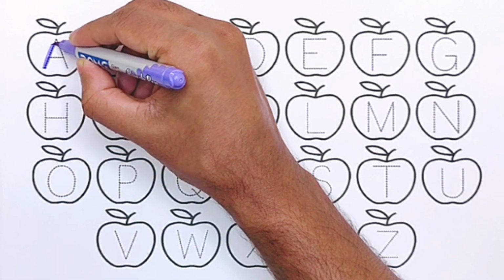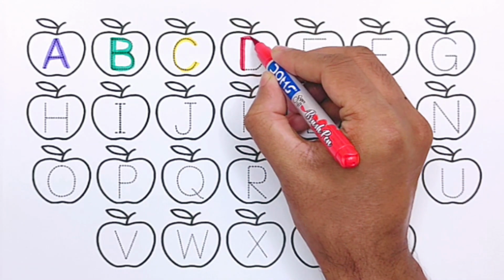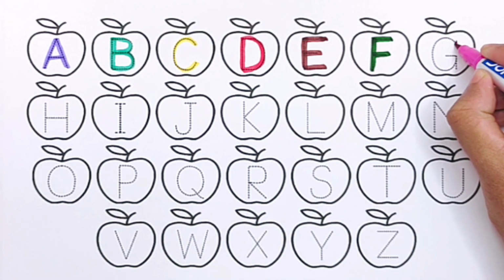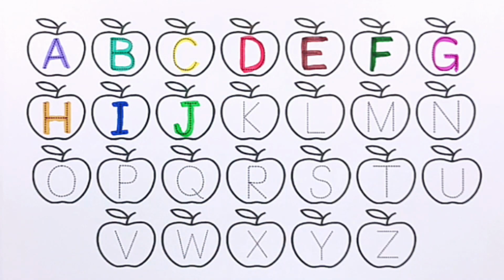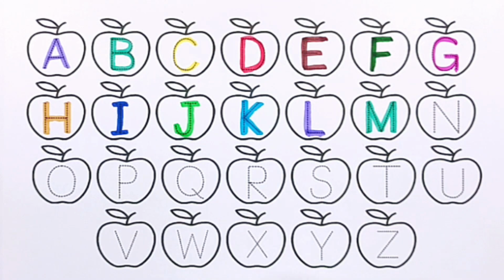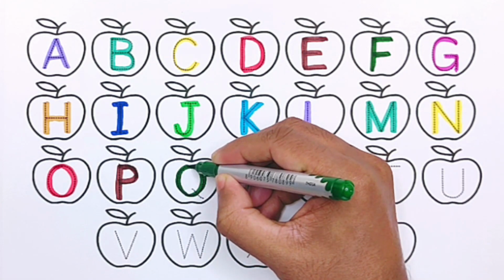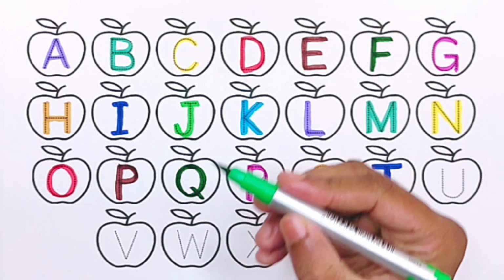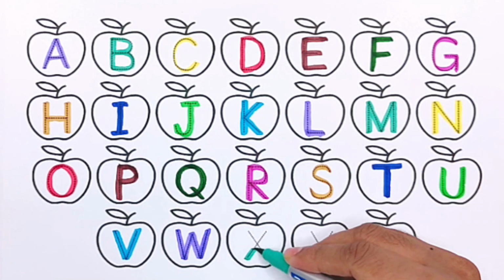Learn How to Read & Write ABCD Easy for Beginners and Children - Ks Art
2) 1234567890, How to Draw Number 1 to 10 for kids | Kids Drawing Videos | KS ART

KS ART